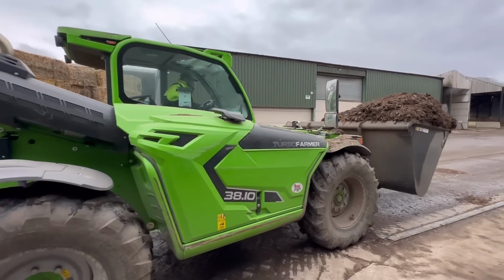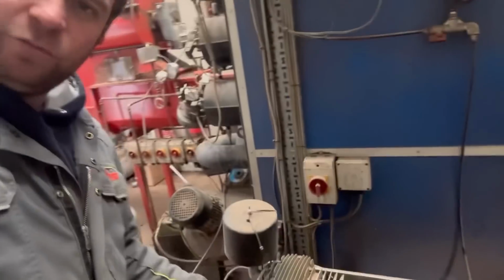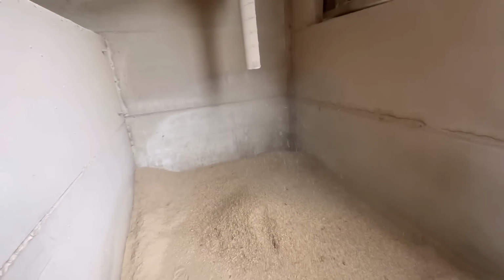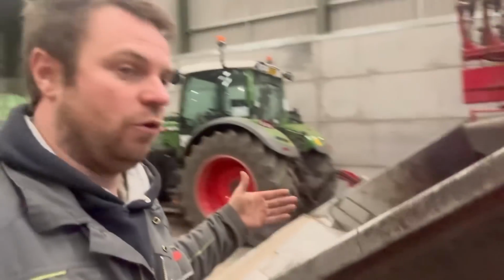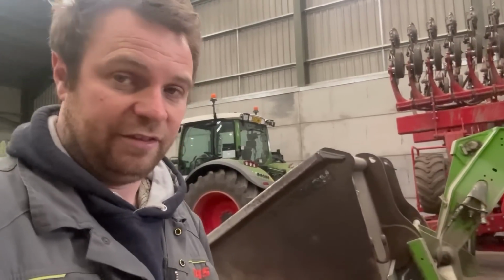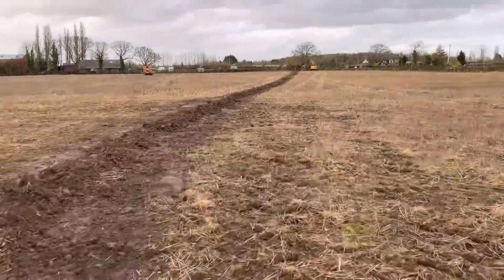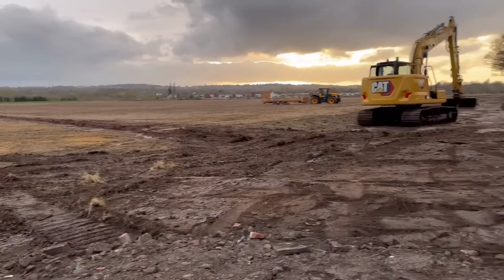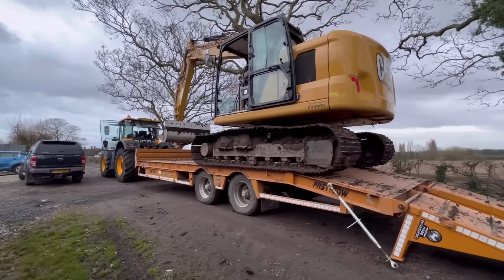CLEAN JCB FASTRAC GOES TO WORK OLLYBLOGS AnswerAsAPercent 1103